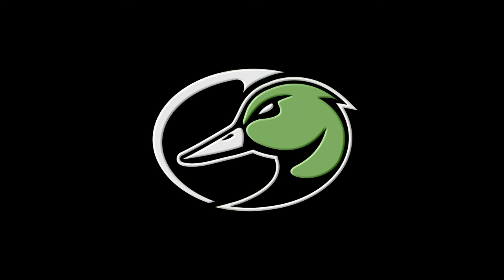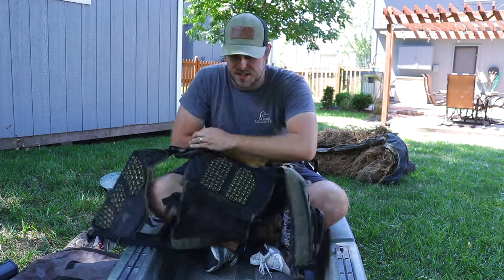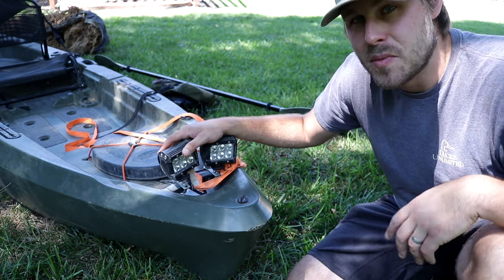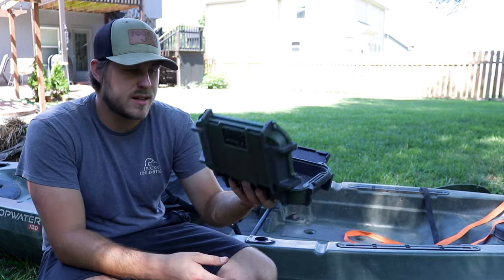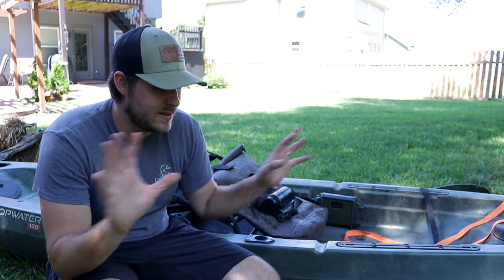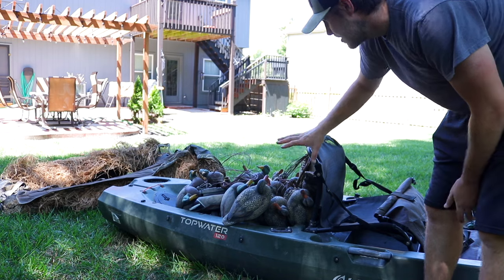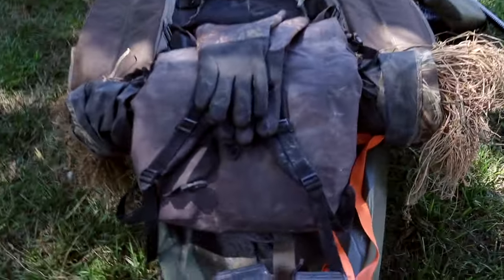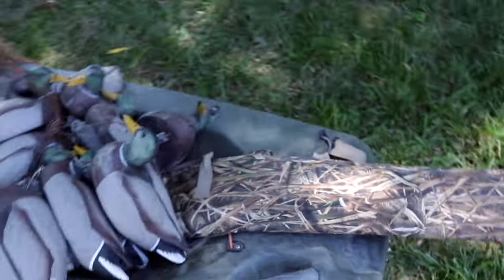Essential Items For Kayak Duck Hunting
In this video I cover all of the essential items that you need for kayak duck hunting. I also go over my kayak duck hunting setup. A kayak can be used to get to your hunting spot or it can also be used as a layout blind. All of the pieces of equipment in this video are items that are necessary for kayak duck hunting.

3 inch 2 or 4 shot for ducks
3 or 3 1/2 inch BB for geese